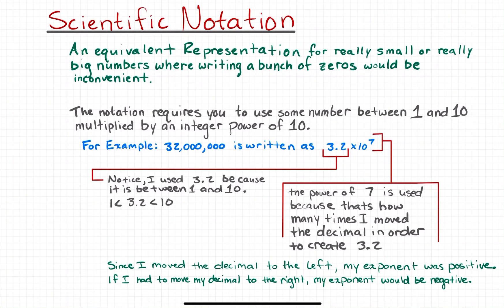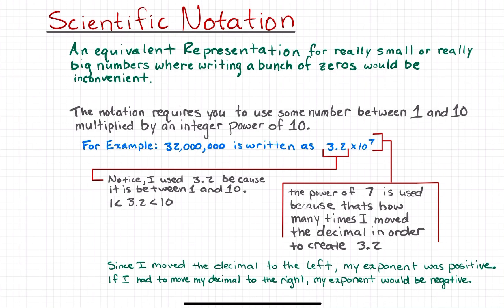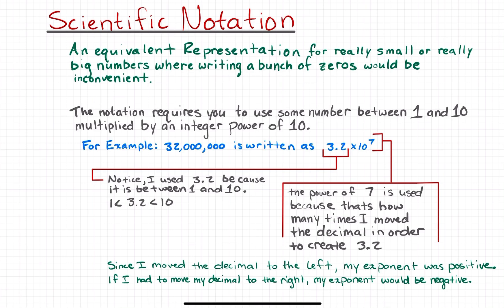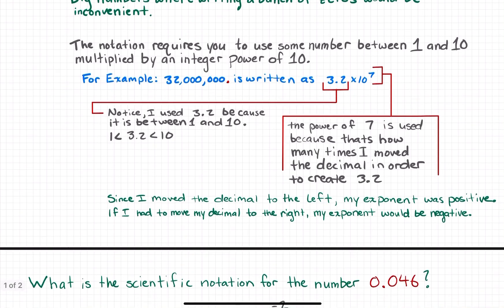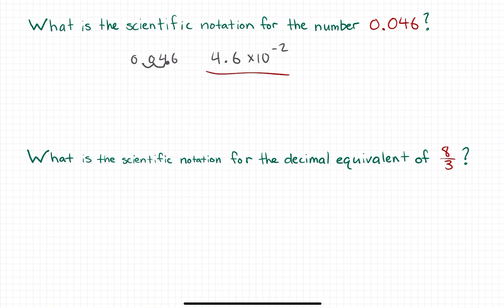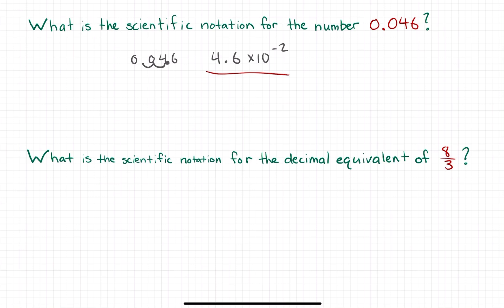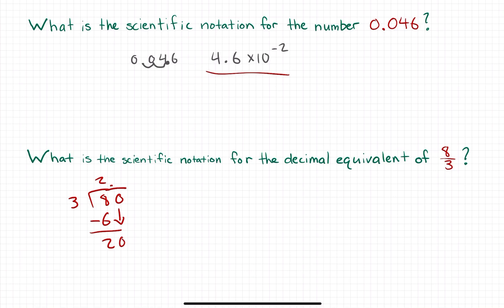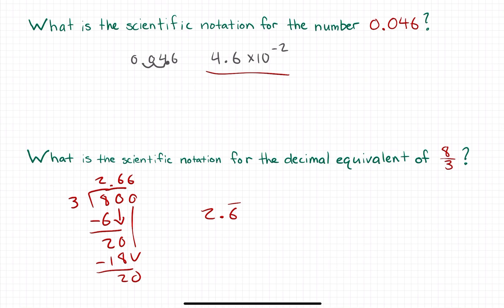TExES Math 7-12 Exam - Competency 001 Part 4 - Scientific Notation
The competency statements for Competency 001 for the exam are listed below:

Competency 001–The teacher understands the real number system and its structure, operations, algorithms, and representations.

This Competency assumes that the beginning teacher:

    (A) Understands the concepts of place value, number base, and decimal representations of real numbers. ← This video

    (B) Understands the algebraic structure and properties of the real number system and its subsets (e.g., real numbers as a field, integers as an additive group).

    (C)Describes and analyzes properties of subsets of the real numbers (e.g., closure, identities).

    (D)Selects and uses appropriate representations of real numbers (e.g., fractions, decimals, percents, roots, exponents, scientific notation) for particular situations.

    (E) Uses a variety of models (e.g., geometric, symbolic) to represent operations, algorithms, and real numbers.

    (F)Uses real numbers to model and solve a variety of problems.

    (G)Uses deductive reasoning to simplify and justify algebraic processes.

    (H)Demonstrates how some problems that have no solution in the integer or rational number systems have solutions in the real number system.